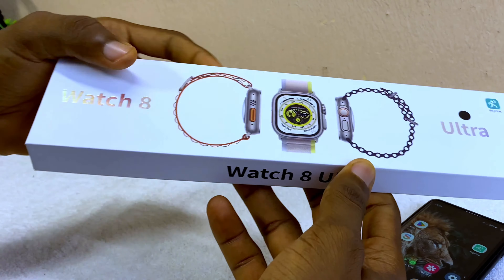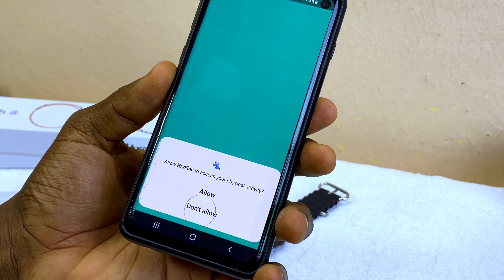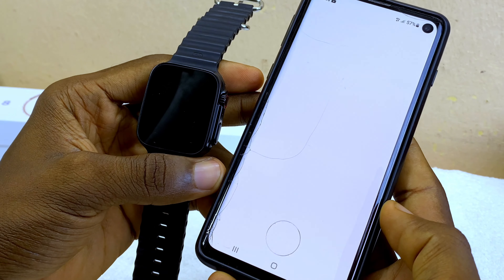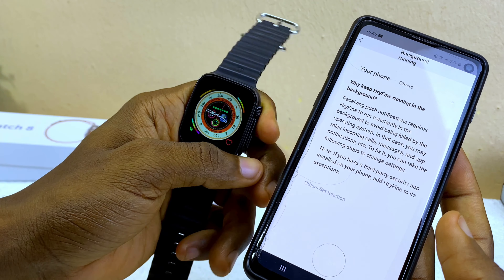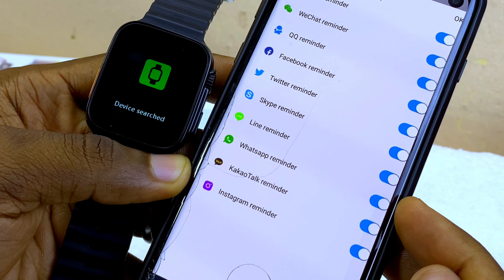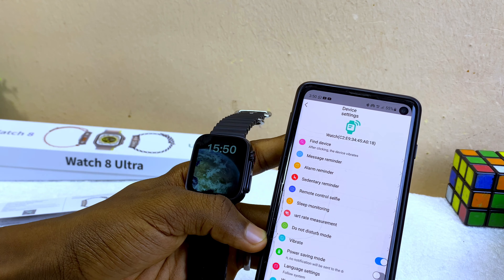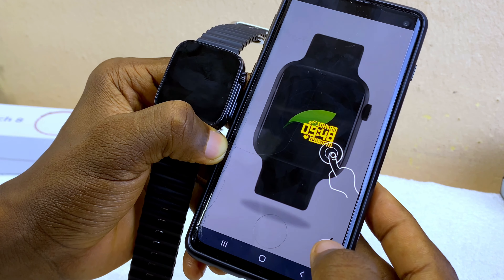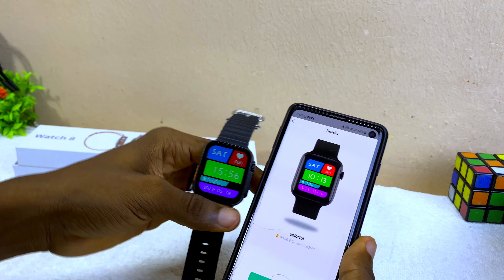How To CONNECT Watch 8 Ultra To Android Phone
This is how to connect watch 8 ultra to android phone. The watch 8 Ultra is one that is packed with amazing features but it is a clone.

In this video, you will get to know watch 8 ultra copy connect to phone.

Time Stamps

00:00 - Intro
00:14 - Switch ON BT
00:22 - Unboxing
01:07 - Dual Mode
01:24 - Download Hyrfine
01:49 - Grant Permission
06:26 - Audio Problem
06:59 - Whatsapp Messages
07:57 - Time Settings
09:42 - Dail Settings

 It also has a battery that can keep up with your busy lifestyle.